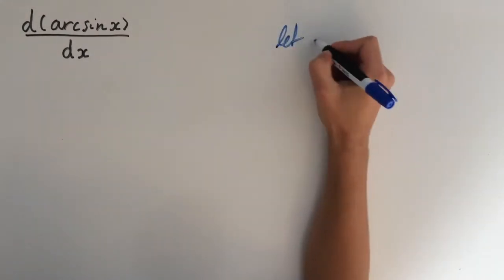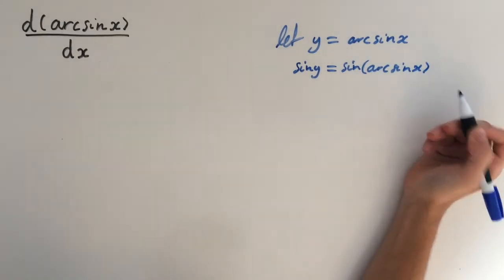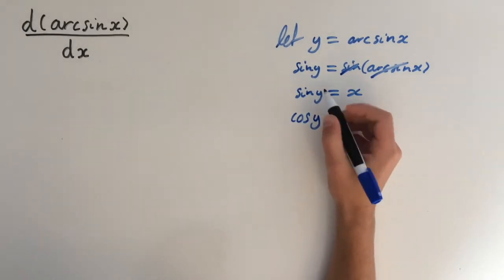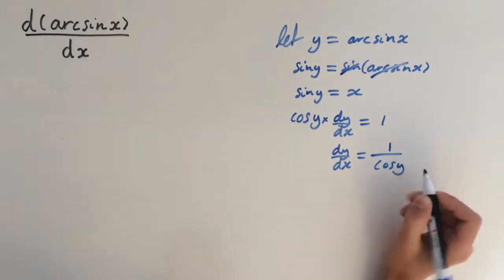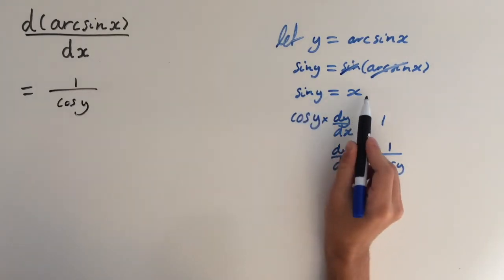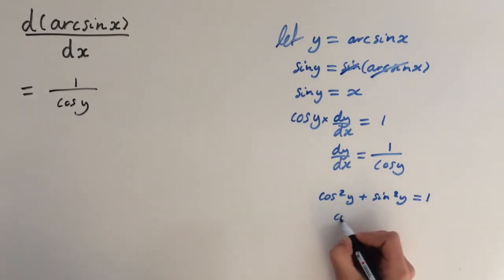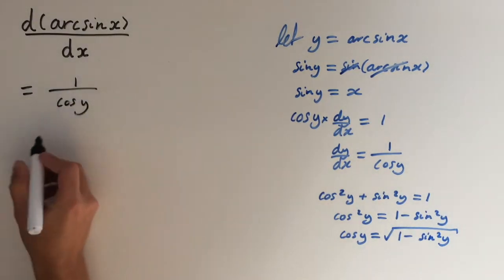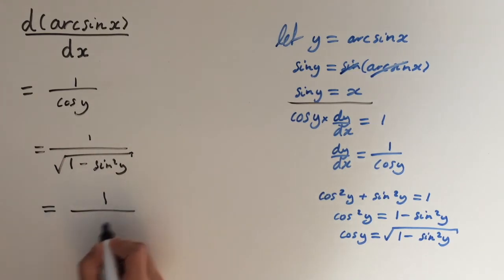Derivative of arcsin x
How to differentiate arcsin x.